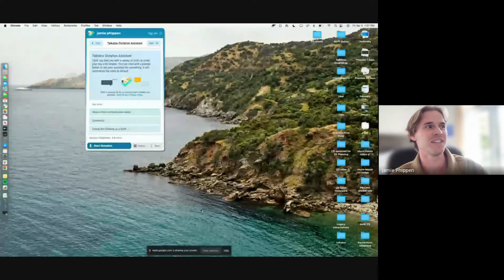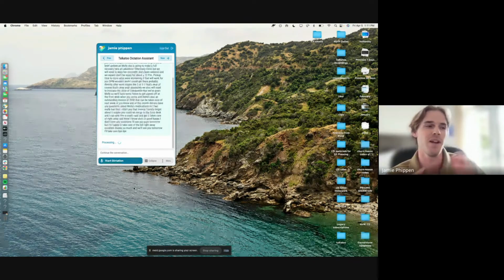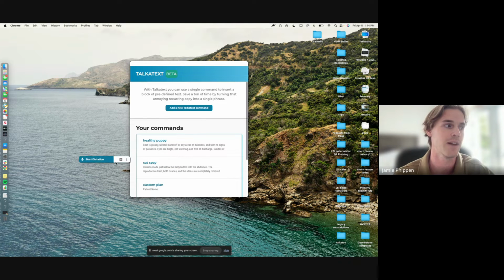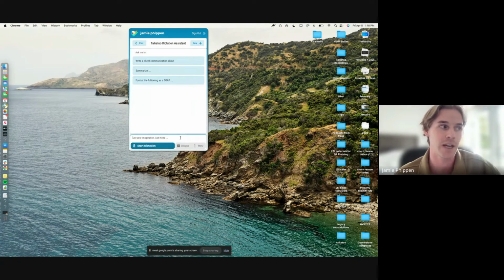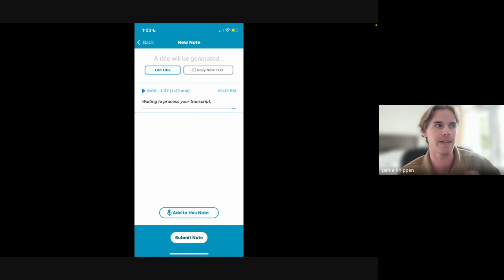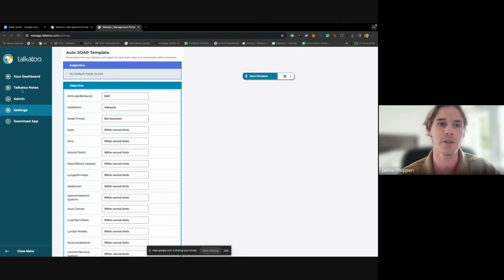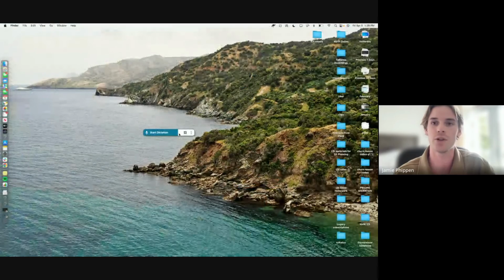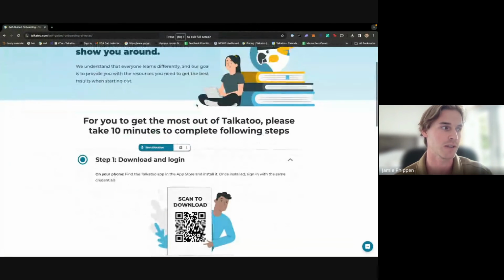Product Update Webinar April 2024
Discover more about Talkatoo's latest features in our recent webinar: the Dictation Assistant and Auto-SOAP. Watch now for an overview of how these innovative additions are revolutionizing veterinary documentation!